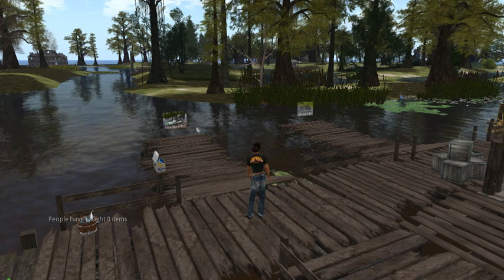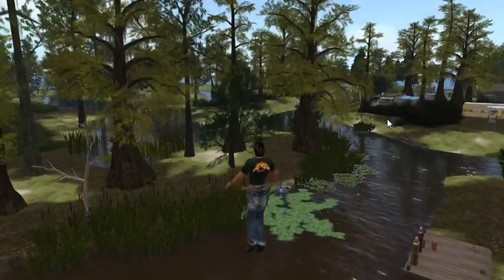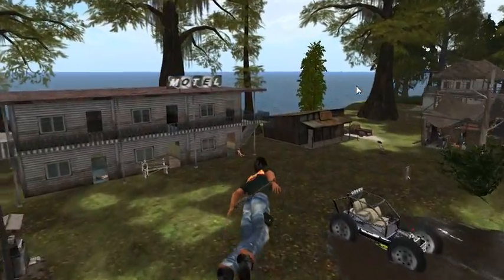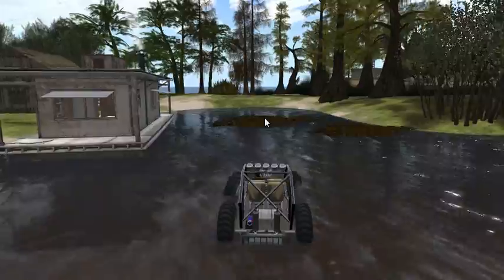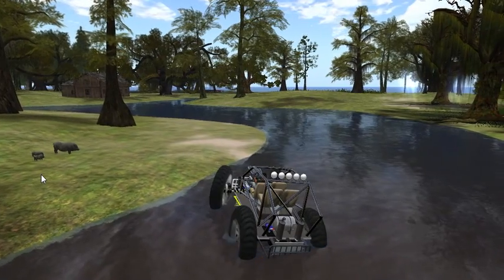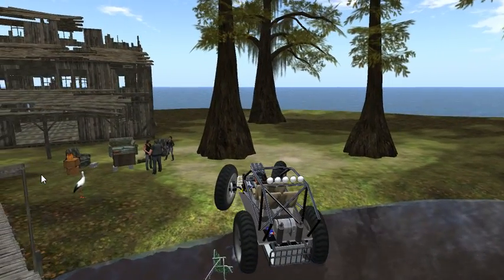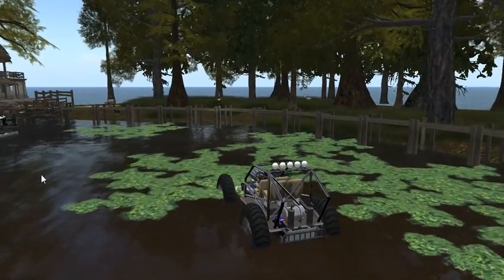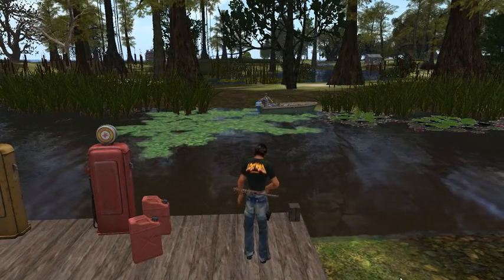The Swamp in Lostworld-os.com:8002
A quick tour of The swamp located in Lost world, Go fishing take a boat ride, drive the swamp buggy dang just have fun.